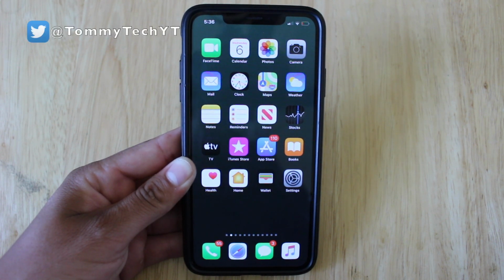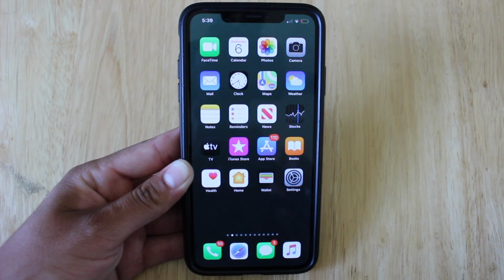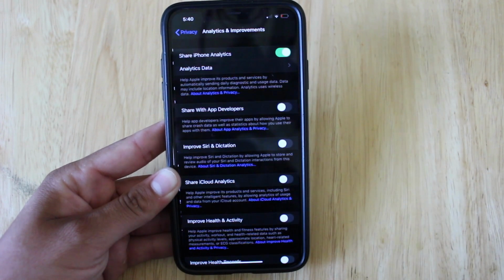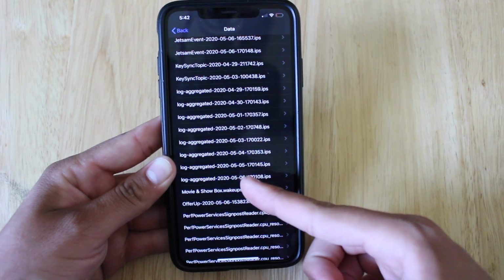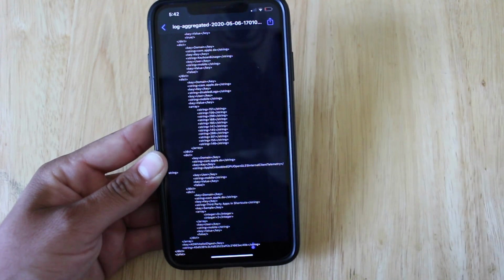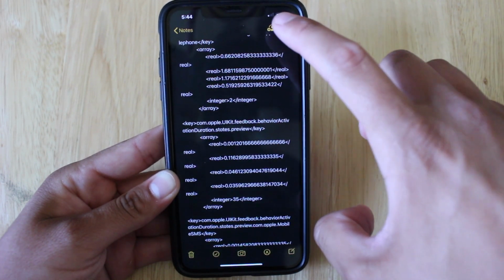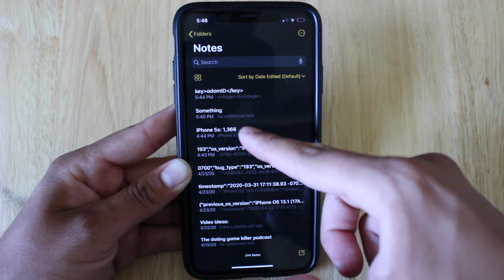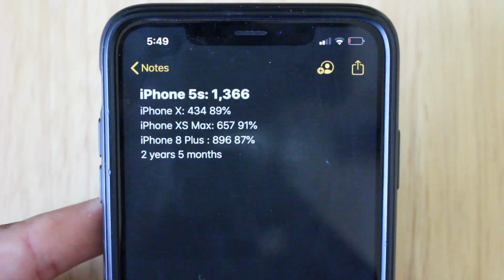How To Check Battery Cycle Count on iPhone!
WHAT I USE TO RECORD MY VIDEOS:
Canon T5i
Rode VideoMic Go
Blue Yeti Mic
LimoStudio 176 Lighting

Hello Guys, In this video I show you how to check your battery cycle count on your iPhone! This will allow you to get a better idea on how your iPhones battery health is doing. Please share your iPhones battery cycle count in the comments below, it would be interesting to see how many battery cycle counts you guys have! I hope this video was helpful!